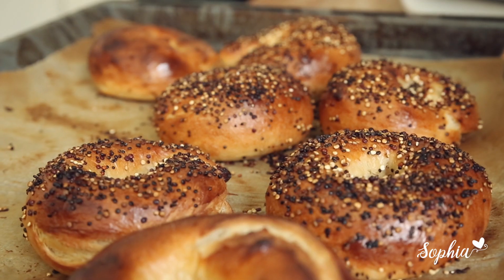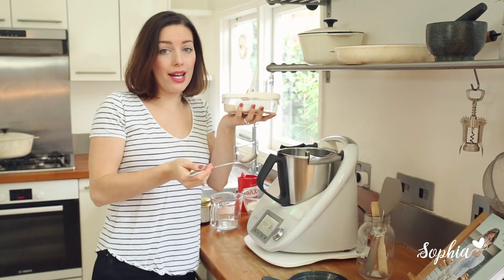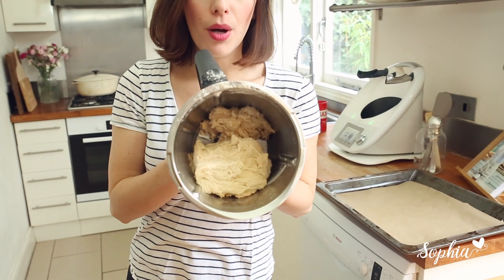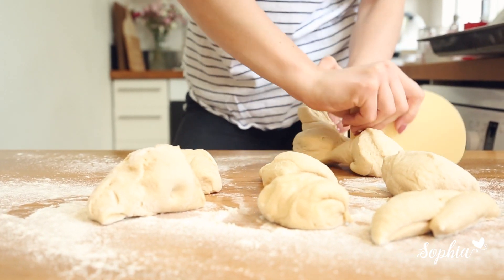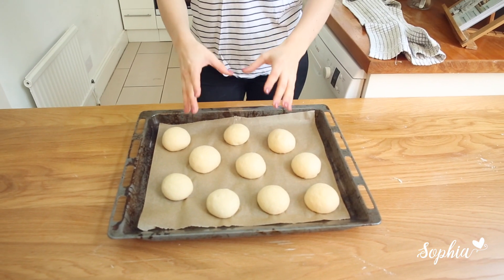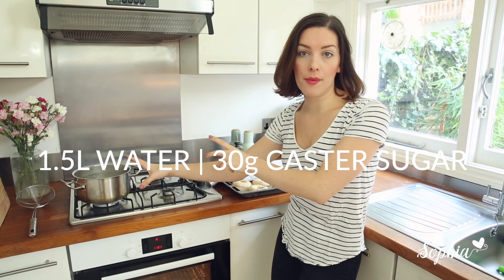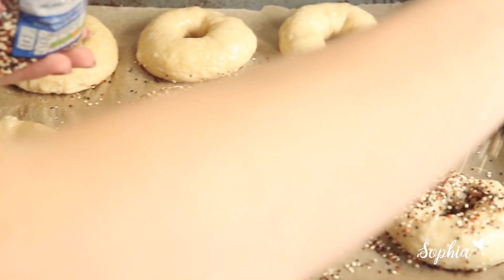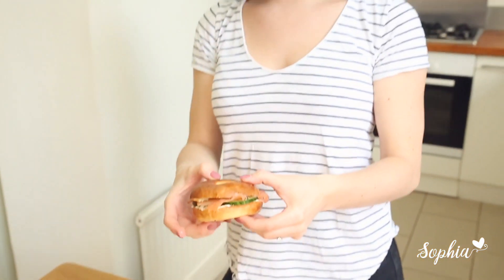New York Style Thermomix Bagels | Sophia's Kitchen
I love these bagels, absolutely perfect for breakfast or lunch, dinner or tea, WHENEVER! I'd love to know what you think and how you got on making yours! Recipe below!

Fancy making some other cakes?

Video and edit by Rebecca Munroe

290g water
1 tsp malt syrup
1 level Tbsp dry active yeast
500g strong white bread flour
1 heaped tsp fine sea salt

30g caster sugar
1 egg white

Poppy seeds, sesame seeds or cinnamon and sugar for topping